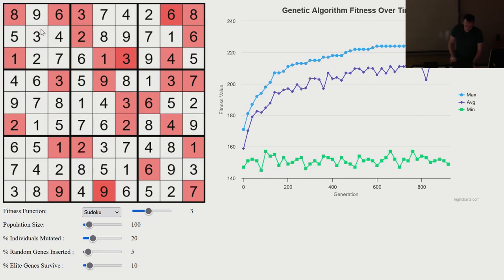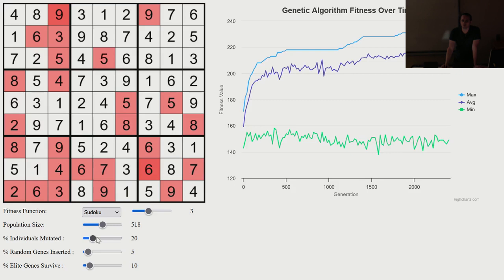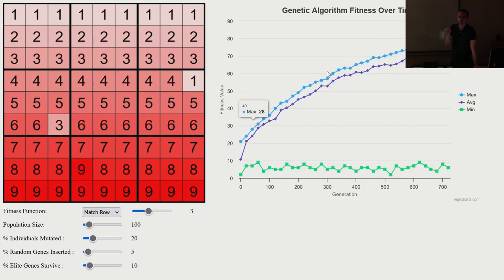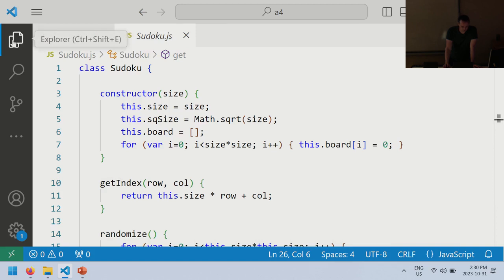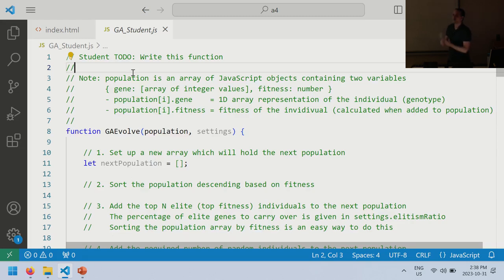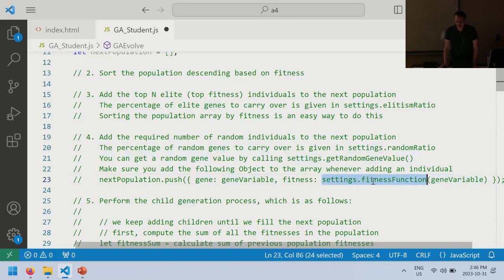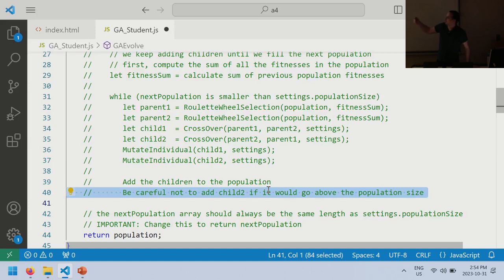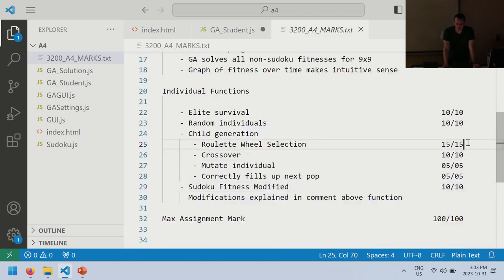COMP3200 - Intro to Artificial Intelligence - Lecture 13 - Assignment 4